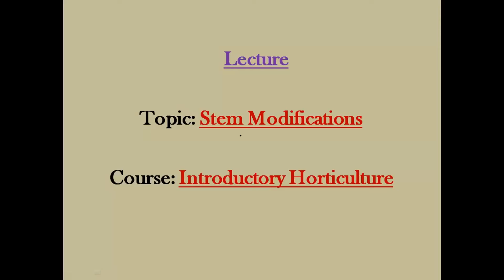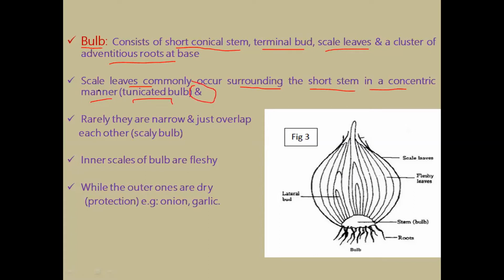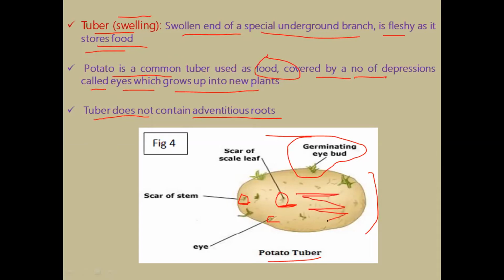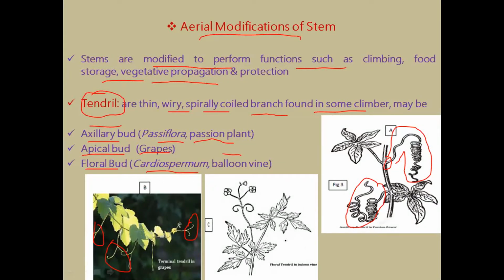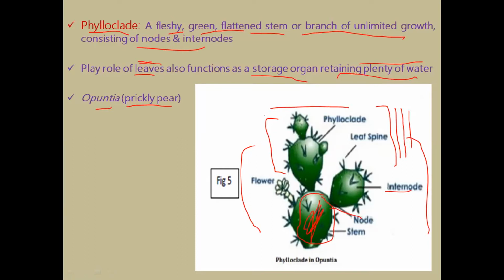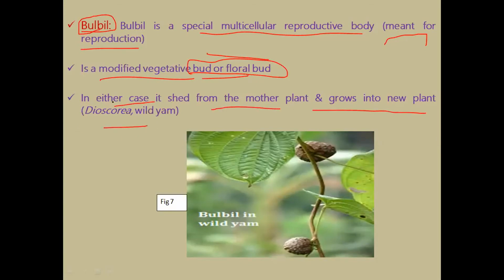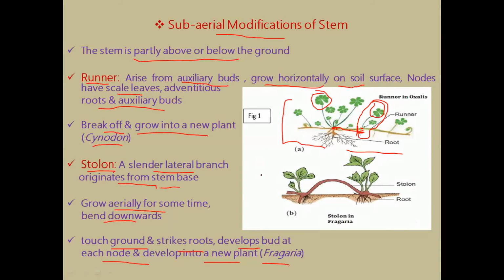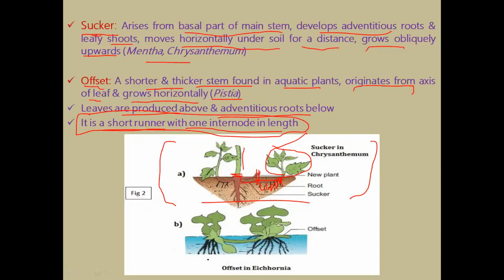Plant stem modifications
The stem is the ascending part of the axis bearing branches, leaves, flowers and fruits. It develops from the plumule of the embryo of a germinating seed. It bears nodes and internodes. The regions of the stem where leaves are born are called nodes. On the other hand, internodes are the portions between two nodes. There are 3 types of stem modifications i.e. Underground, aerial & sub-aerial stem modifications.